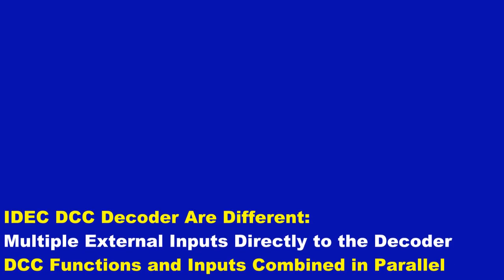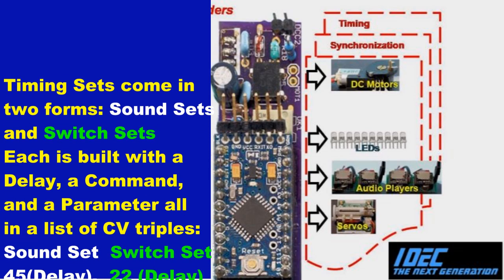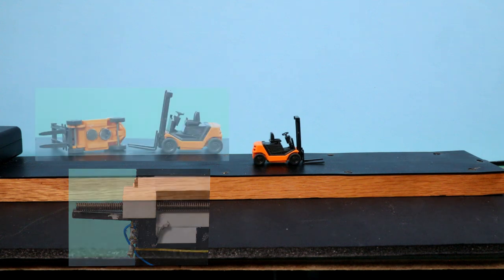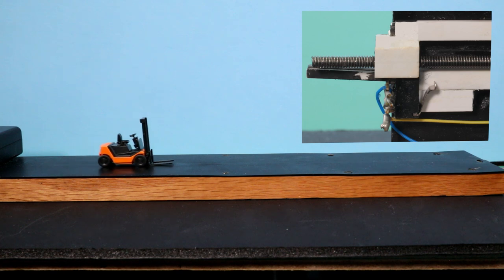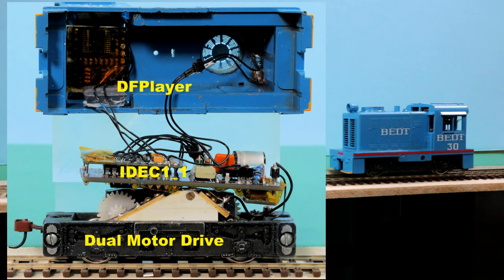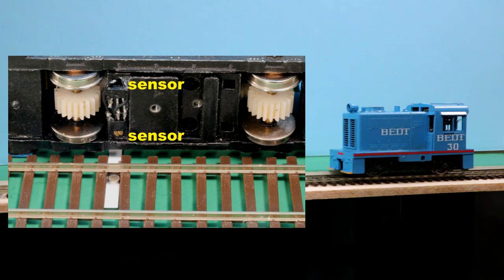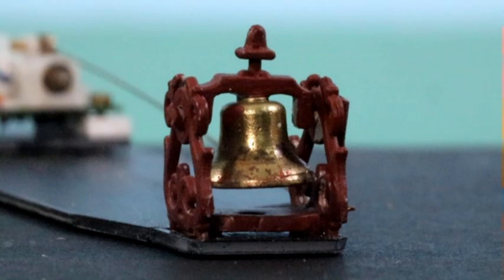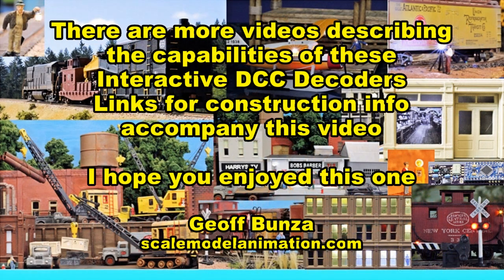Interactive DCC Decoders IDEC-1: Introduction, Timing, Motor Control and Sensors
This video describes a new generation of DCC decoders focused on precise sound, motion, and lighting control and synchronization, primarily for scale model animation, with a context of mode; railroading. It is not scale dependent and applicable to many modeling types and efforts. You can find many more details in the article here, including the free library which you can use I hope you enjoy these. Have fun!  Best regards, Geoff Bunza